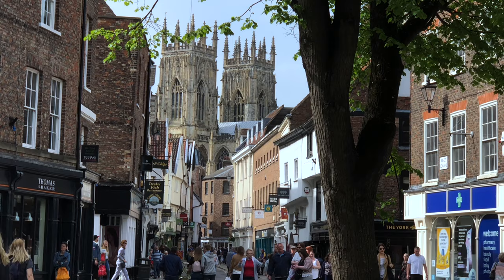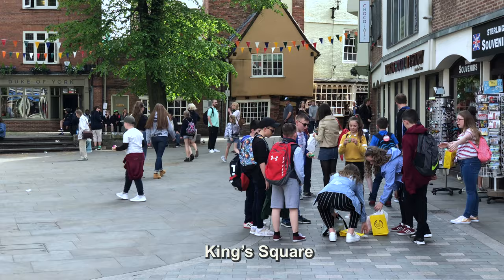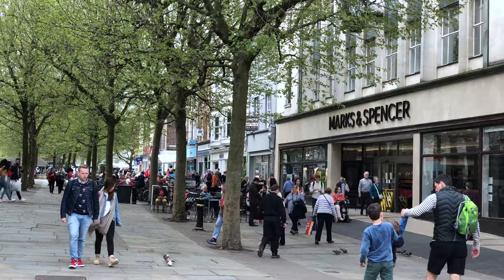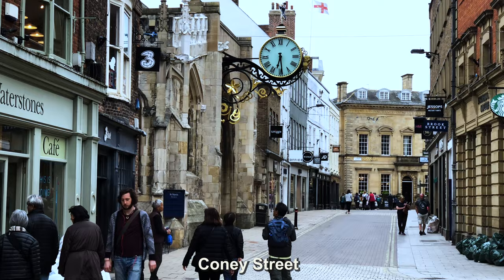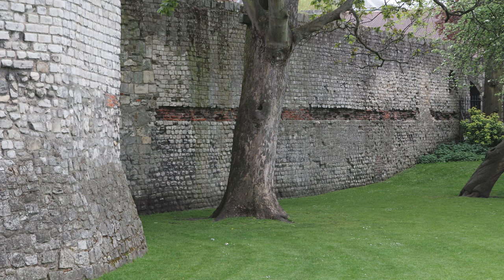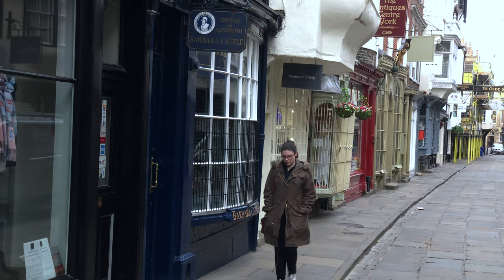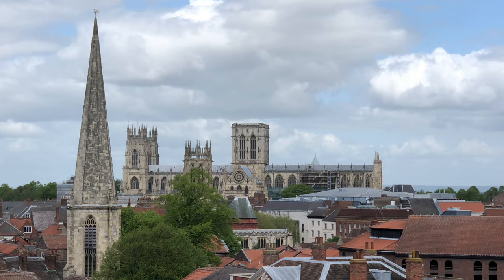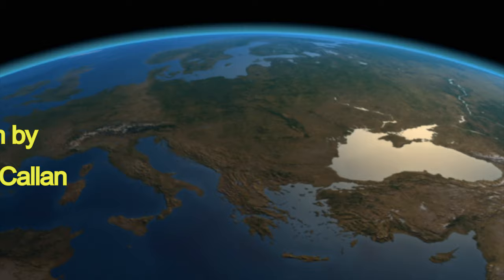York, England, UK Walking Tour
The city of York is England's finest example of a medieval town, so well-preserved that it is one of the world’s most interesting historic cities, with a rich mix of activities for the visitor.

00:00 intro
1:02 map of walking route
2:19 winding lanes
2:40 Petergate
3:51 King’s Square
4:21 The Shambles
6:30 Shambles Market
7:30 Parliament Market
10:11 St Helen’s Square
11:41 Travel Tips
11:36 Restaurants
14:17 Museum Gardens
16:22 King’s Manor
17:02 Bootham Bar - wall walk
18:33 Goodramgate
18:50 Grape Lane
19:05 Stonegate
19:50 Fossgate
20:33 Warmgate Bar
22:09 York Castle, Cliffords Tower
23:12 Jorvik Viking Centre
24:20 York Cathedral, The Minster

York is a walker’s paradise because most central streets in the historic district are for pedestrians only with many fascinating sights packed into a small area of just one square mile. Walking is definitely the best way to see this old city, so expect to do a lot of exploration on foot.
This town is surrounded by its original medieval high stone walls that protected it from attackers in the past and since then it's protected the town from modernization because you'll find that the old historic area within these walls is looking like it's about 500 years old and many of the buildings in fact are older.
The heart of town is completely free of automobiles, dedicated entirely to the pedestrian, filled with beautifully preserved buildings.  This is not just a couple of streets without traffic, but an entire zone with a dozen small lanes that you can easily navigate on your own without fear of getting lost. While many towns in Europe have created such pedestrian zones, York was one of the first to make this transformation, and continues to expand that walking district.
The streets are narrow and wind in all directions with many old timber and plaster dwellings featuring overhanging stories and high-peaked red-tiled gables.
Today York is a lively city filled with culture, entertainment, shops, characters, legends and fine restaurants.  The rich history comes to life in your visit because many of the old forts, palaces, churches and streets are preserved just as they were centuries ago, and several museums help tell that long story.
There is so much to see in this medieval gem you really could have fun for several days. You could easily find 100 things to do in your visit, so it is certainly worth spending at least three days to see it all.  But if one day is all you can spare, we’re showing you how to squeeze in as much as possible.
There are so many wonderful sights to show you in York, England, such as the great cathedral towering over the medieval town and the famous narrow lane called the Shambles. York has one of the largest pedestrian zones in the country, filled with places to eat, and shop, and walk around. There is a street market every day and sometimes it's a very long market that takes up many city blocks.
You'll enjoy the scenic vistas along the river where you can sit at an outdoor café or take a boat ride. York is a great medieval city that's filled with lots of things to do and historic sites to enjoy.
We'll be taking you up into York castle and showing you the amazing medieval wall that's still standing and runs all the way around the city.
We'll spend most of our time strolling through this magnificent pedestrian zone with its old-fashioned buildings and modern shops. We'll take you on a big walk all around through the pedestrian center showing you the various attractive lanes, starting out with Petergate, one of the two or three main shopping streets.
Cars are not allowed in this area, that's called Within the Walls. There'll be some delivery vehicles in the morning, perhaps, and working vehicles with permits, but generally pedestrians are free to just stroll down the middle of the road here, making it a perfect place to meander.
It seems every few steps, you'll pass another place to eat - perhaps a nice French restaurant, or a snack shop, or maybe a pub.
It must be some kind of miracle these old buildings are preserved so well and then a testament to modern urban planning and the economy that they are thriving today with these businesses, all seeming to do very well.